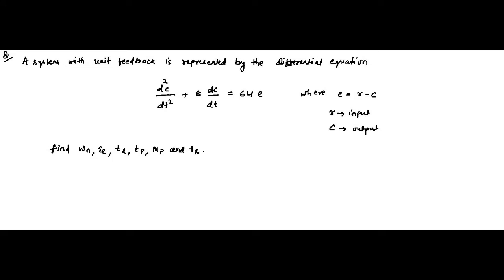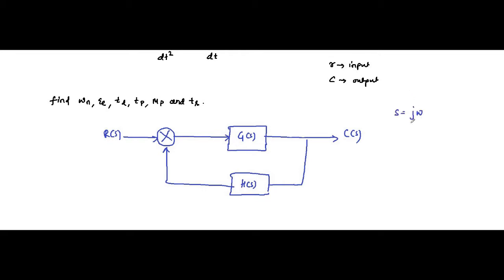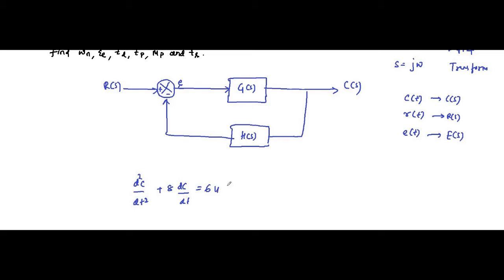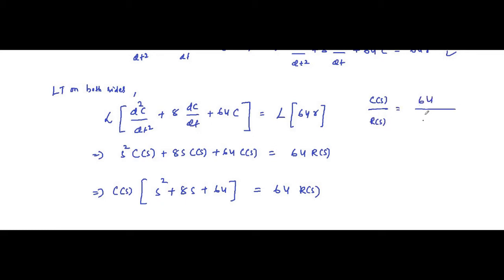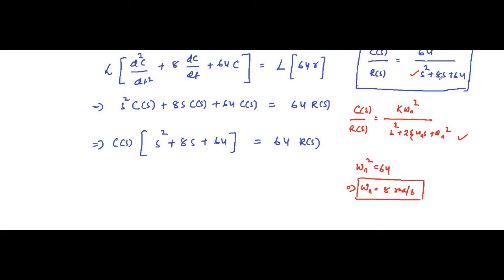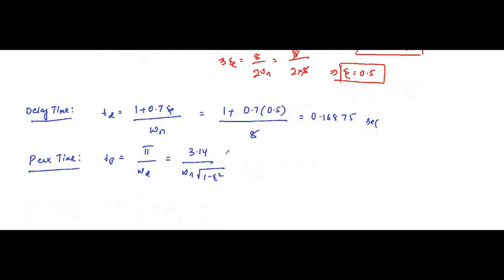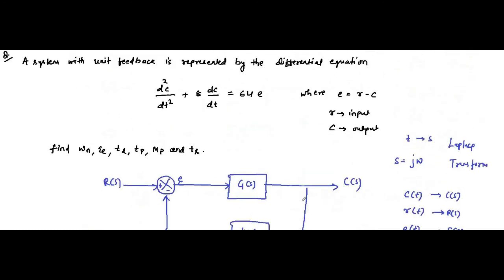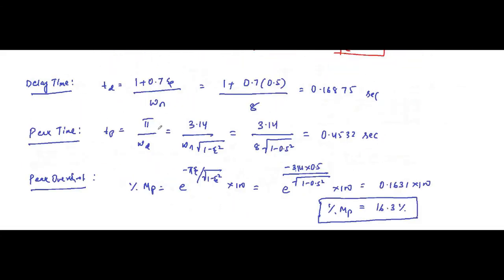Time Response Analysis Of Control Systems | Question 7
In this video, we are going to discuss some questions on time response analysis of control systems.